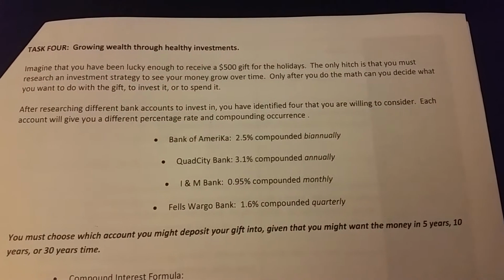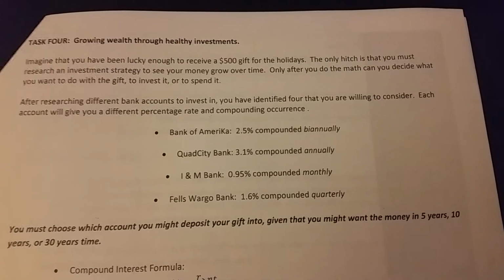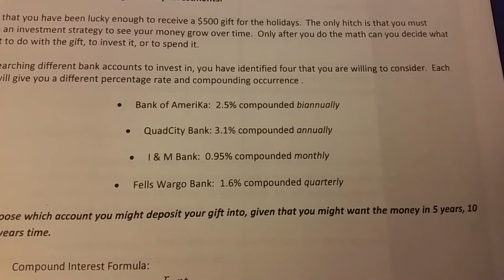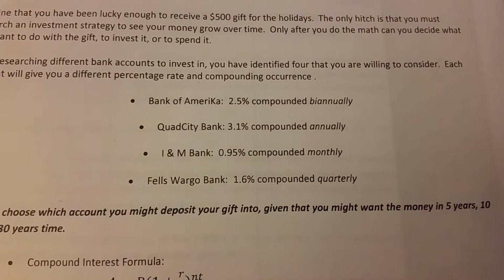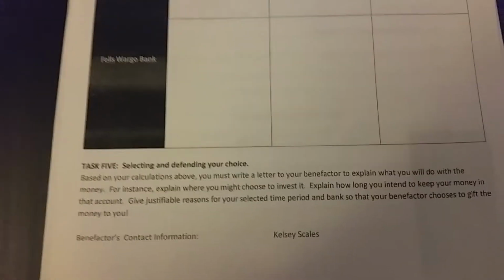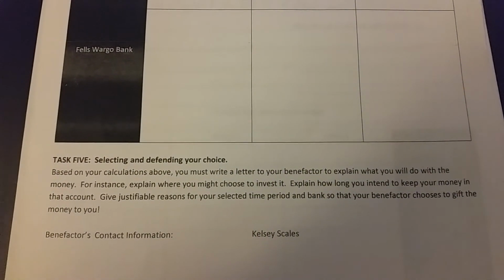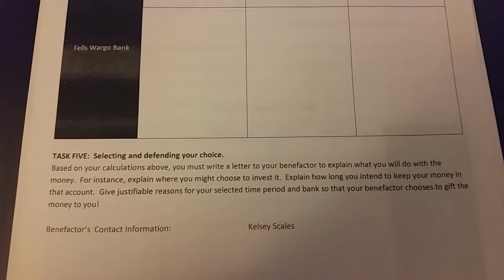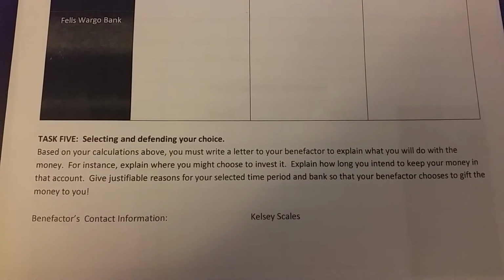Mortgages and investments tasks 4 & 5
Tasks 4 & 5 of the project